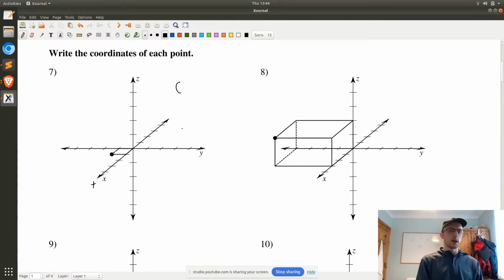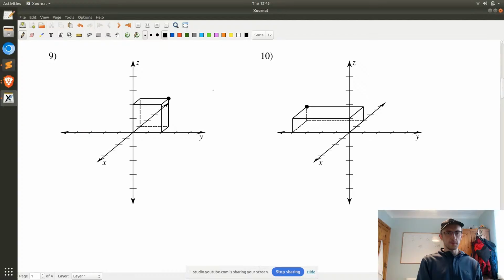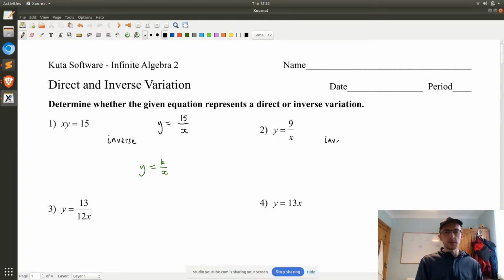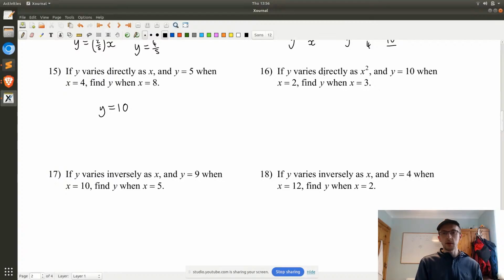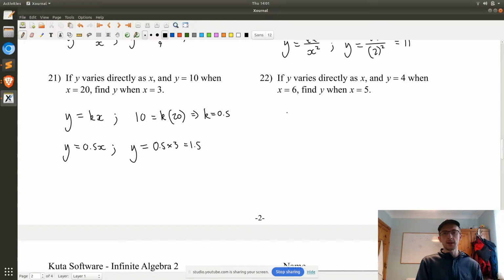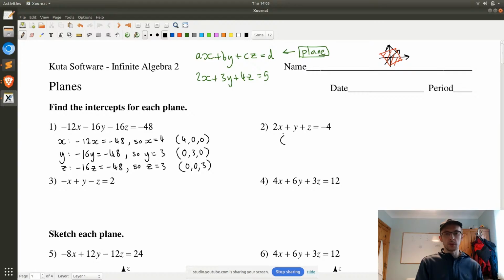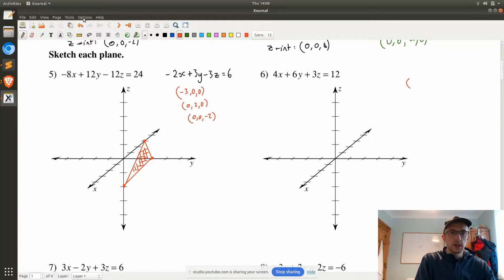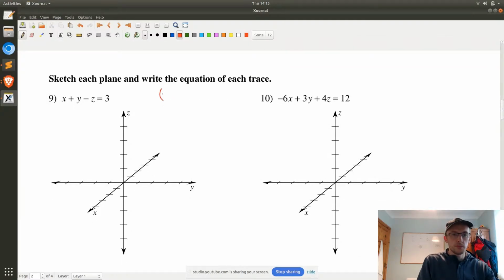Points in Three Dimensions, Planes, Direct and Inverse Variations (Algebra 2 Work)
Points in Three Dimensions
Planes
Direct and Inverse Variations
Mixture Word Problems